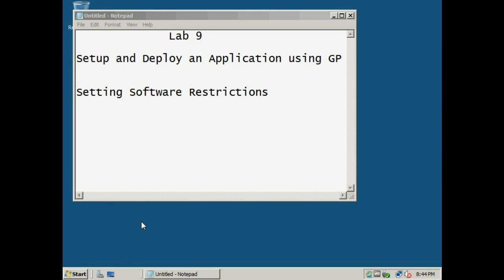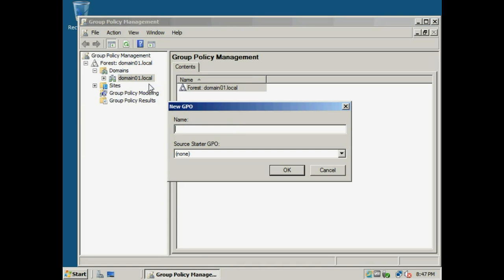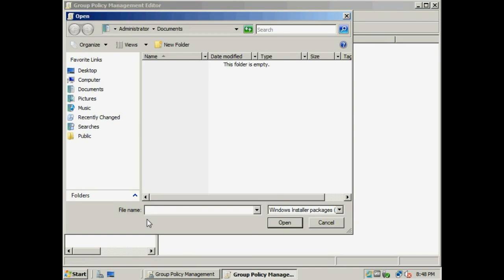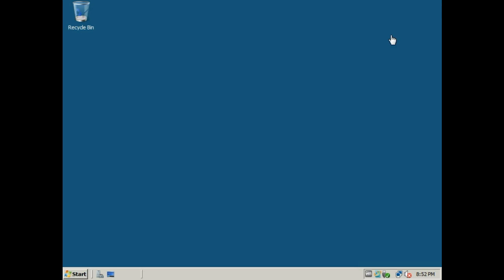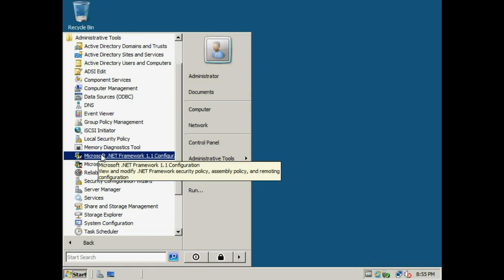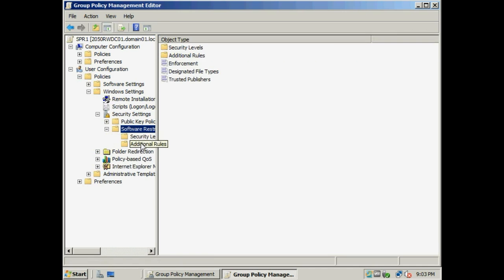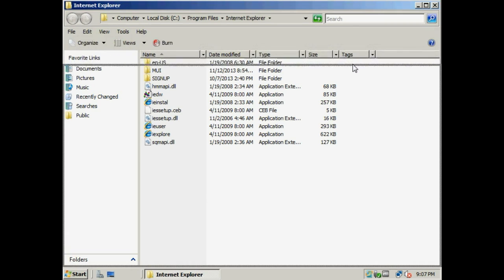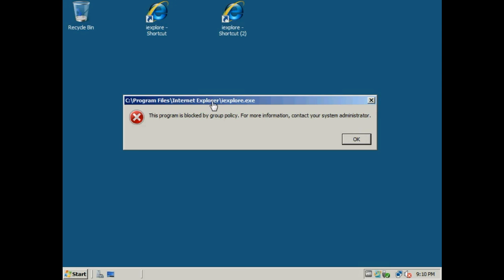Lab 9 mp movie